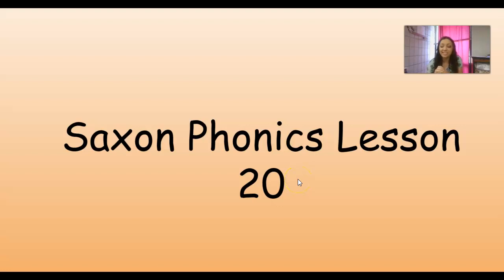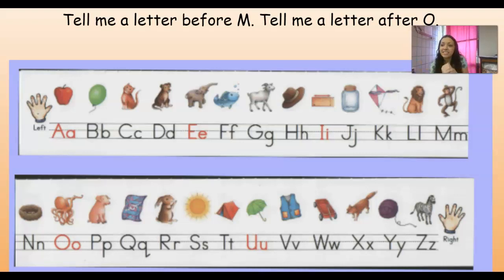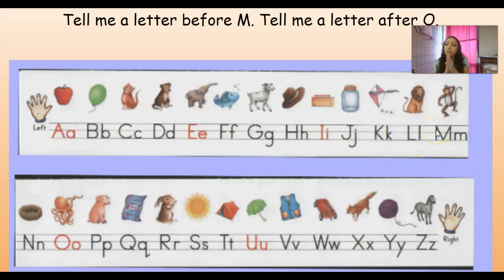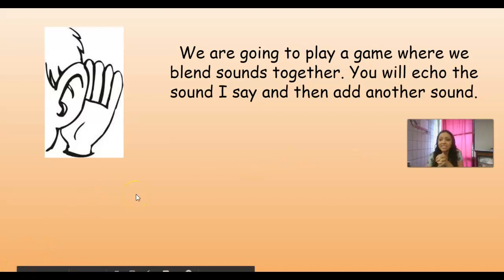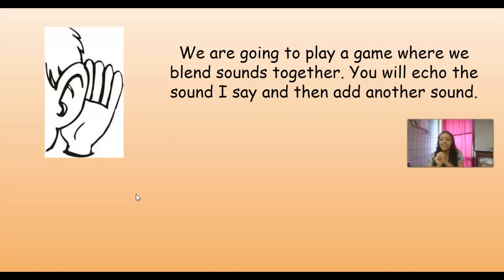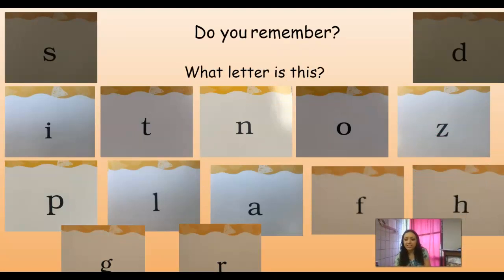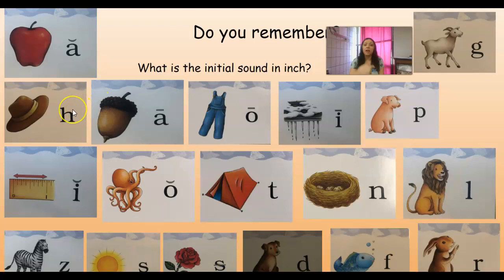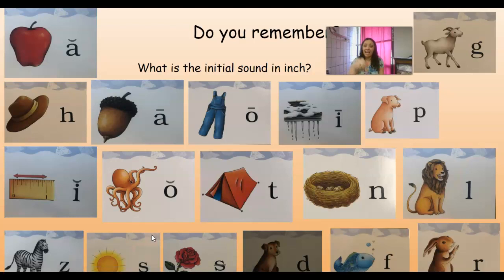Saxon Lesson 20